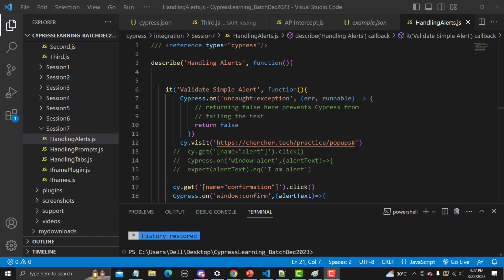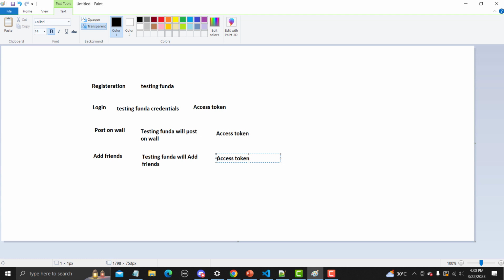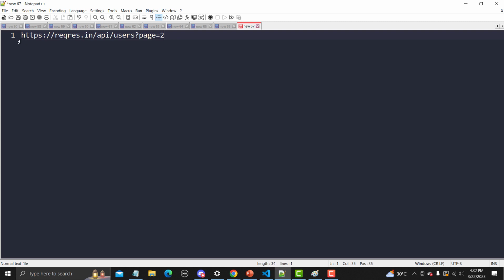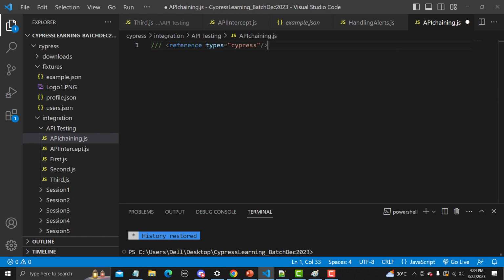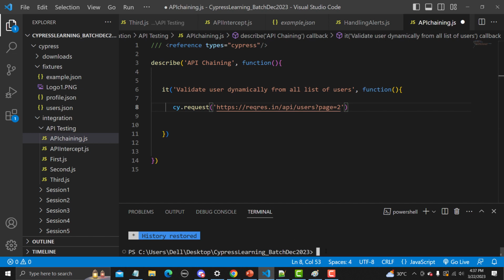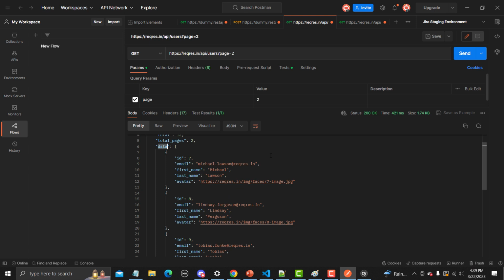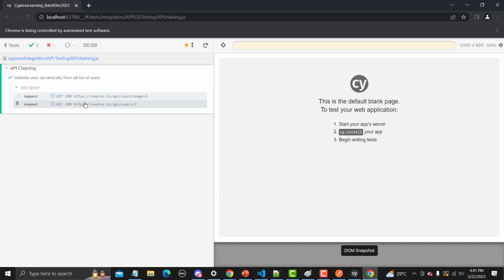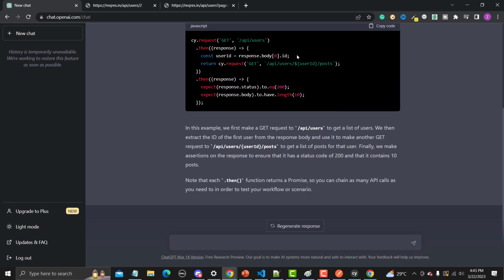Cypress tutorial 31 - API Chaining in Cypress | ChatGPT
Are you looking to optimize your API testing workflow in Cypress? Look no further! In this enlightening YouTube video, we dive into the world of API chaining in Cypress, enabling you to streamline your API testing process by efficiently chaining multiple API requests together. Join us as we explore the concept of API chaining, its benefits, and how to implement it using the powerful features of Cypress.

🔹 What to Expect from "API Chaining in Cypress":
In this informative YouTube video, we uncover the power of API chaining in Cypress and provide a step-by-step guide to implementing it in your API testing workflow. Throughout the tutorial, we cover the following key aspects:

✅ Understanding API Chaining: Gain a clear understanding of API chaining and its significance in streamlining your API testing workflow. We explain the concept of making sequential API requests and how it can help simplify complex test scenarios and dependencies.

✅ Setting Up Cypress for API Chaining: Learn how to configure Cypress for API chaining. We guide you through the installation process, configuring Cypress to handle multiple API requests, and setting up the necessary dependencies and plugins.

✅ Chaining API Requests: Dive into the process of chaining API requests in Cypress. We showcase how to make consecutive API requests, passing data between requests, and handling dynamic data obtained from previous responses to create dynamic test scenarios.

✅ Handling Dependencies and Assertions: Explore techniques for handling dependencies and performing assertions during API chaining. We discuss how to wait for responses, extract and store data, and validate the expected outcomes at each step of the chain.

✅ Error Handling and Retries: Discover how to handle errors and retries in API chaining. We showcase how to gracefully handle failed requests, implement retries, and handle various scenarios such as timeouts and unexpected responses.

✅ Advanced Chaining Techniques: Learn advanced techniques for API chaining in Cypress. We cover topics such as parallel requests, conditional branching, data-driven testing, and combining API chaining with other Cypress features like page objects and custom commands.

✅ Best Practices and Tips: Gain valuable insights into best practices and tips for successful API chaining in Cypress. We share techniques for organizing and structuring your API chain, handling complex scenarios, optimizing performance, and maintaining test stability.

By the end of this YouTube video, you'll have a solid understanding of API chaining in Cypress and how it can greatly enhance your API testing workflow. You'll be equipped with the knowledge and skills to efficiently chain multiple API requests, handle dependencies, and create robust test scenarios with ease.

🔥 Don't miss out on the opportunity to streamline your API testing workflow with the power of API chaining in Cypress! Hit the play button now and unlock the potential of this powerful technique.